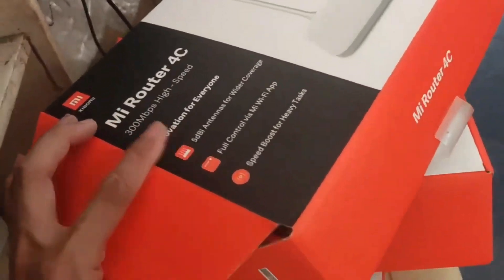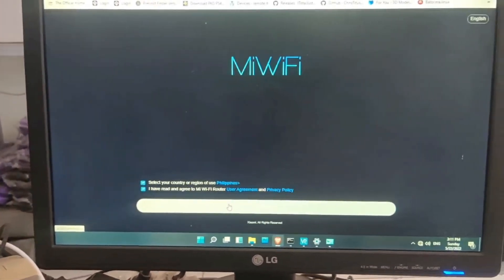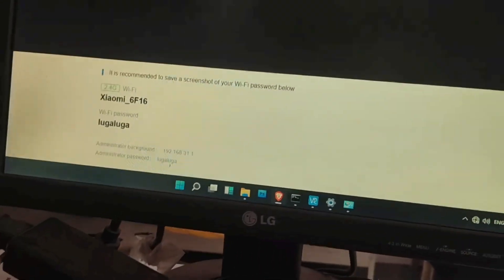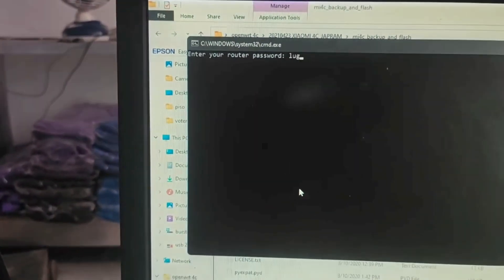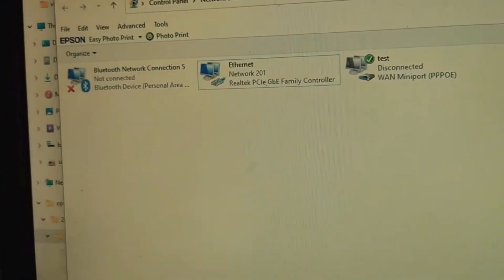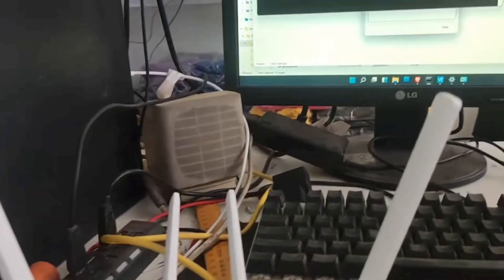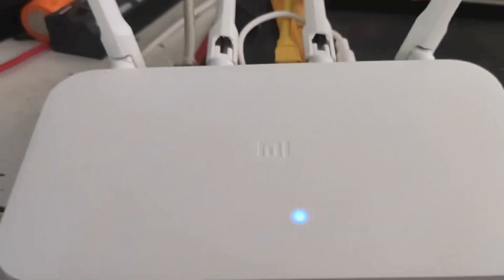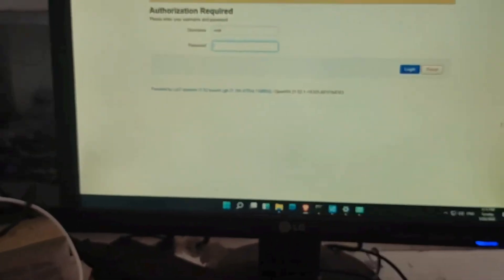1 click openwrt flash in xioami 4c router with naration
look up na code , it may work on other xiaomi router , download na link for the firmware and files